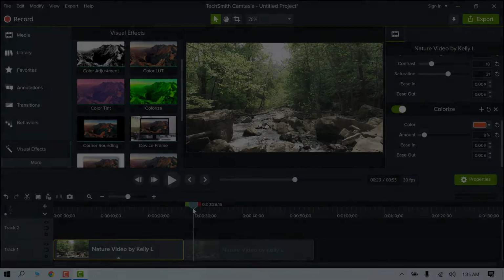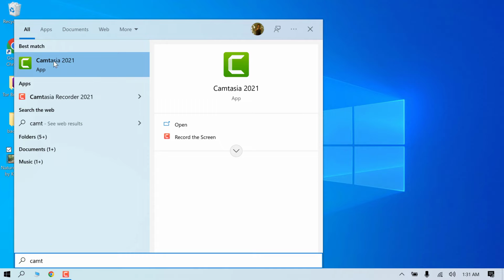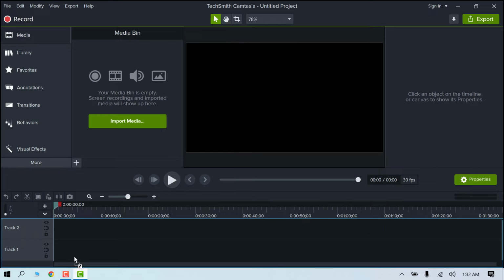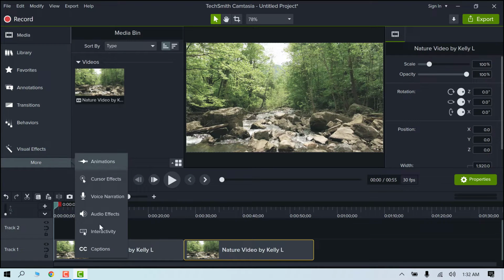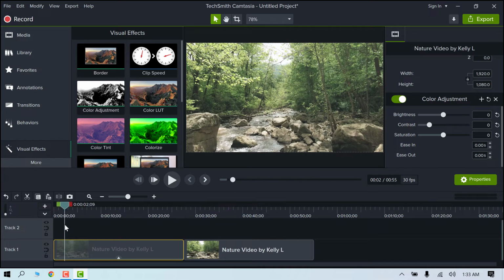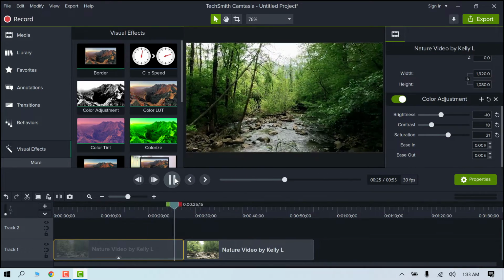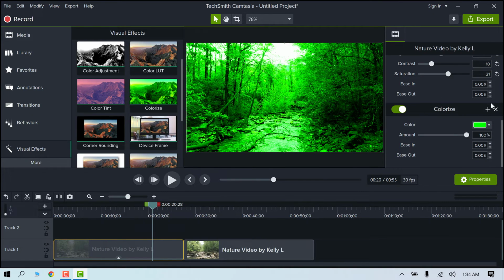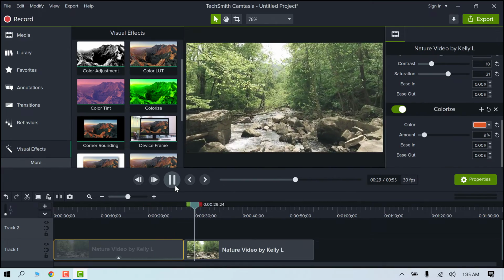Camtasia 9 Color correction tutorial video | Techsmith Camtasia studio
Camtasia is a great video editing tool and we have been using it for various of our projects. In this video tutorial, we will quickly guide how you can do some minor color corrections using Camtasia 9. We will see how you can adjust brightness, contrast, and saturation and add a color layer to the video.

If you are using Camtasia, this is a fairly easy tutorial video to adjust the colors on Camtasia 9. We'll simply add the color correction effects and change every setting to default so it's easy to make the changes.

FREE courses on WordPress (free for a month)

Start your YouTube Channel (from basics)